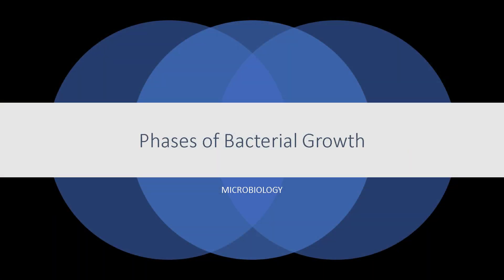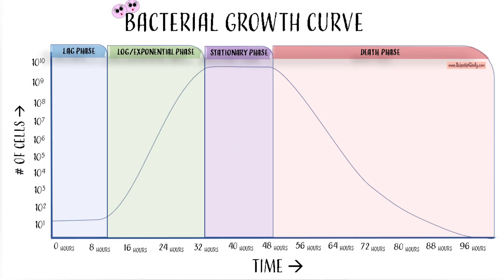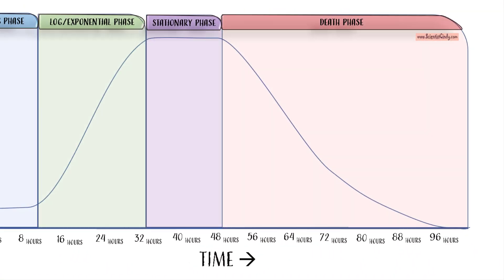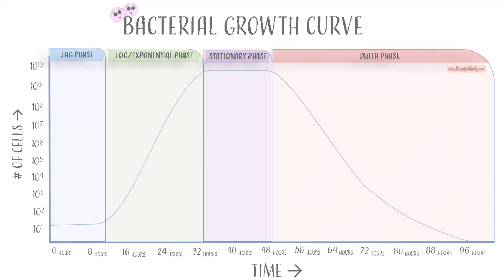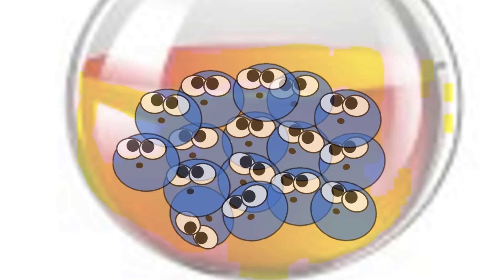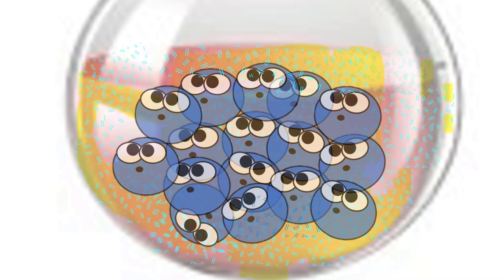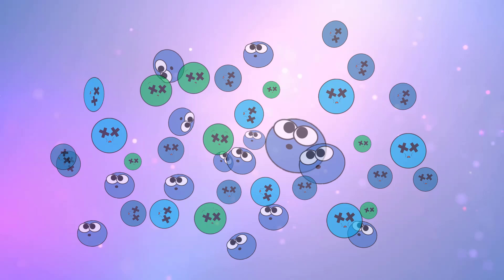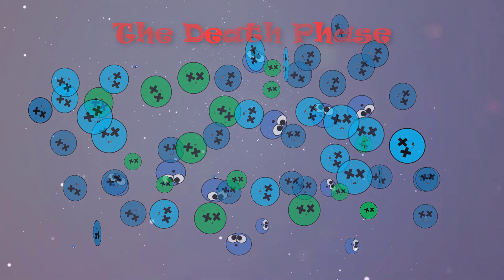phases of bacterial growth, lag, log or exponential, stationary, and death phase.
Bacterial growth always follows a predictable pattern with four phases: Lag phase: very little to no bacterial growth. Log phase: the number of bacterial cells doubles at a constant, exponential rate. Stationary phase: population growth levels off as the rate of cell death equals the rate of cell division. Graphing Bacterial Growth
I mentioned that bacterial growth is not infinite and constant. In fact, bacterial growth is quite complex, influenced by any number of variables, including the species, temperature, pH, available nutrients, toxin concentrations, and competition between organisms. In order to illustrate what is happening during the life of your average bacteria, let's examine another infamous bacteria: Staphylococcus aureus. This common skin bacteria is often implicated in deadly bacterial infections. The reason I've chosen Staph. aureus is that under ideal conditions, it has a generation time of 30 minutes, a nice round time for performing calculations. A generation time is simply the time it takes for one cell to become two. So, if we start with one Staph. aureus cell, in 30 minutes there will be two. In another 30 minutes, there should be four, and so on to 8, 16, 32, 64, indefinitely. If we graphed this relationship, it would look like this, a perfect exponential graph.

Bacterial Growth Generation Time
Bacterial Graphing Growth
In reality, the graph of Staph. aureus growth will look like this. You can see a small portion that resembles the exponential graph, but before and after it looks a bit strange. Fortunately, we can break this graph into four sections, called phases. discrete colony
reproduction
nutrients: chemical and energy requirements
Autotrophs
Heterotrophs
Chemotrophs
Phototrophs
Obligate Aerobes
Obligate Anaerobes
Singlet Oxygen
Carotenoids
Superoxide free radicals
Peroxide Anion
Hydroxyl radical
Hydroxyl radical
Hydroxyl radical
Aerobes
Anaerobes
Facultative Anaerobes
Aerotolerant Anaerobes
Microaerophiles
Trace Elements
Growth Factors
Temperature, pH, Osmotic Pressure
psychrophiles
mesophiles
thermophiles
hyperthermophiles
why organisms are sensitive to changes in acidity
Neutrophiles
Acidophiles
alkalinophiles
why microbes require water
endospores and cysts
hypotonic solutions
hypertonic solutions
Crenation
obligate halophiles
facultative halophiles
Barophiles
Biofilms
Quorum Sensing
Inoculum
Medium
Environmental, Clinical, Stored
Culture
Pure Cultures
colony forming unit
Aseptic technique
Streak Plates
Pour Plates
reducing media
chemically Defined Media
Complex Media
Selective Media
Differential Media
enrichment culture
budding
refrigeration
deep-freezing
Lyophilization
Binary Fission
Generation time
Growth Curve
Lag phase
Log Phase
Stationary phase
Death Phase
Viable Plate Counts
Filtration
pH of bacteria
pH of molds and yeasts
plasmolysis
chemoheterotroph
chemoautotroph
phosphorus
sulfur
nitrogen
carbon
sterile
agar
capnophiles
biosafety level 1
biosafety level 2
biosafety level 3
biosafety level 4
colony
serial dilutions
spread plate method
turbidity